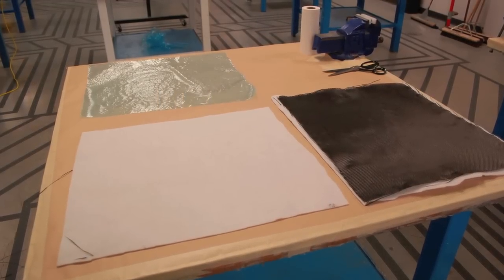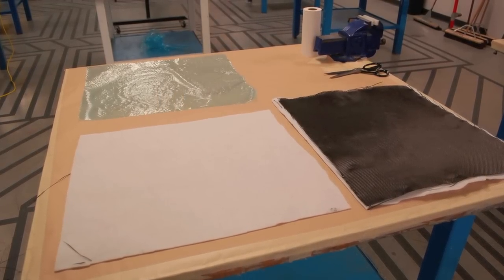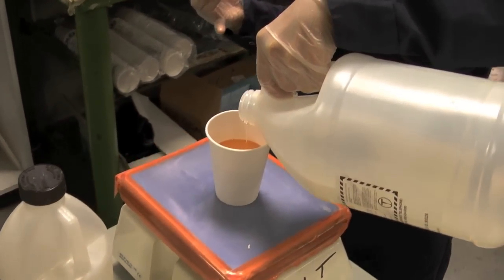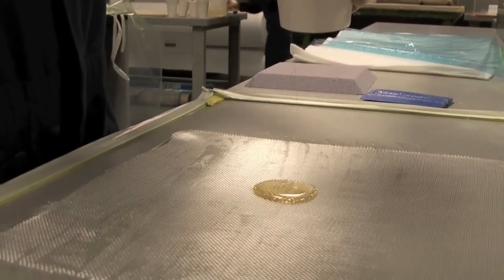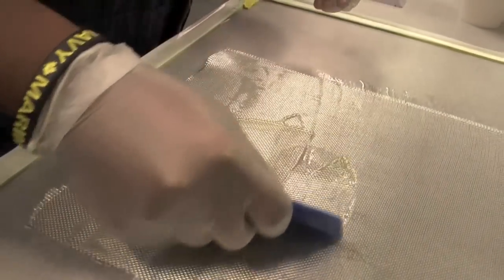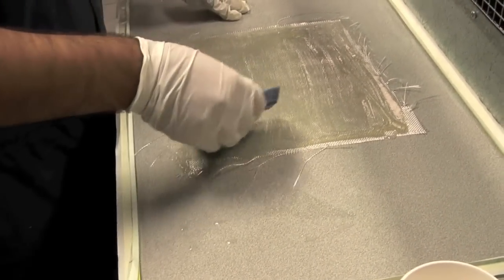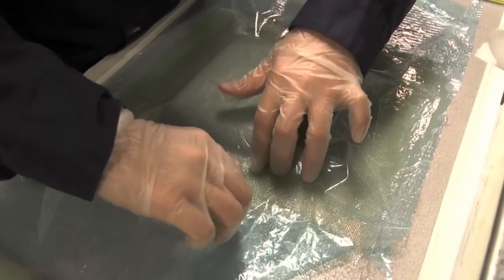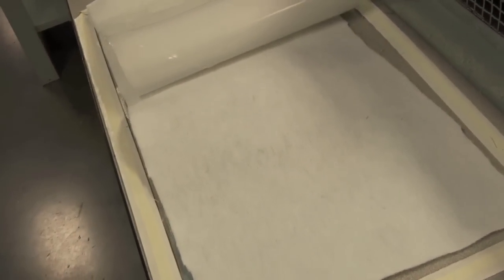Composites wet layup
BCIT's Aircraft Maintenance Engineer level 3 includes training and practical exercises on Composites such as the video clips here.  The P9 project has students preparing flat table mold surfaces, stackup layers, structural plies, mixing epoxies and wetting out the fibers.  The project is cured under vacuum pressure to achieve a sandwich construction composite part called a jackstand base.  The processes here could be used to construct almost any composite part regardless of size or shape.